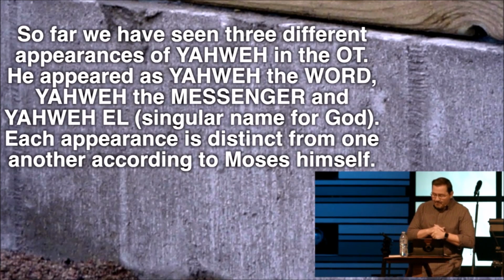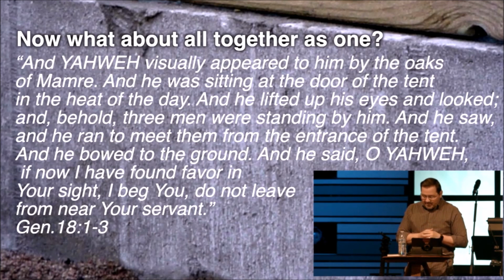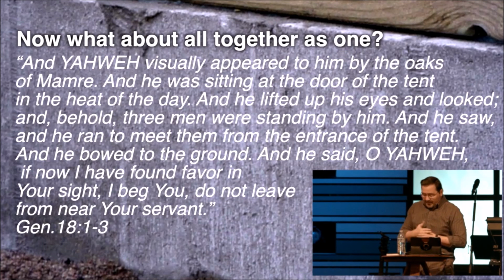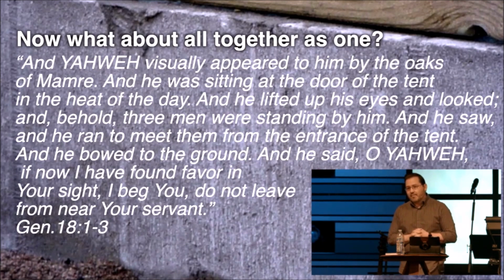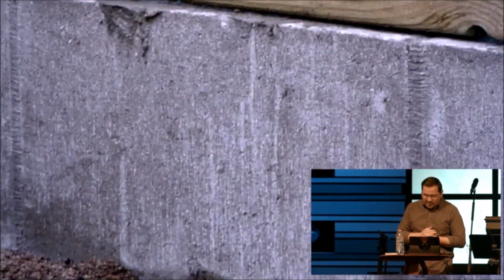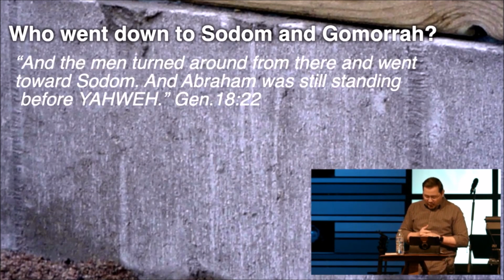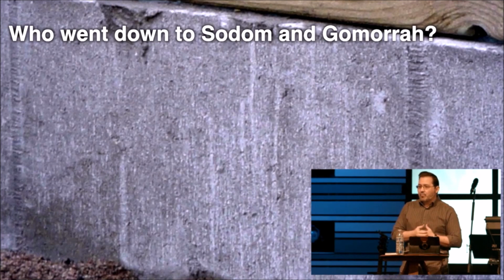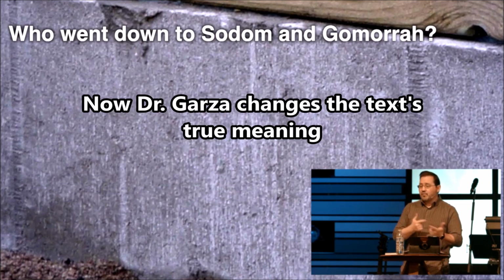Dr. Al Garza /Dr. Michael Brown, who is right about Genesis 18?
We must be honest when we defend what we believe. It is easy to say things when defending our videos that might not be altogether true. Dr. Garza claims that Dr. Michael Brown is his dear friend, and that he agrees with his doctrinal position on Genesis 18.